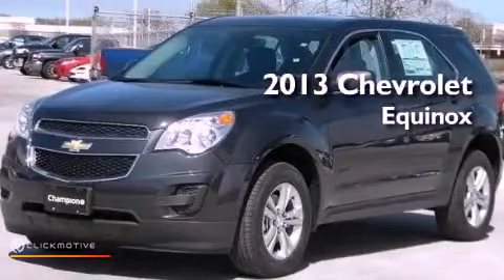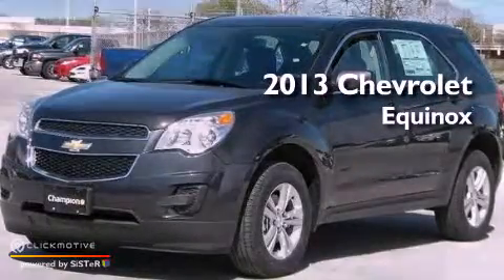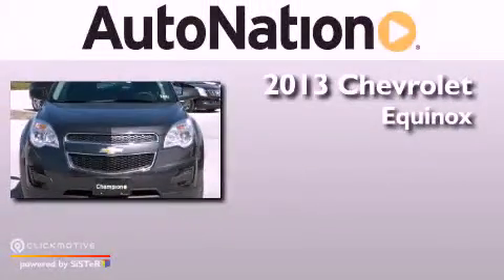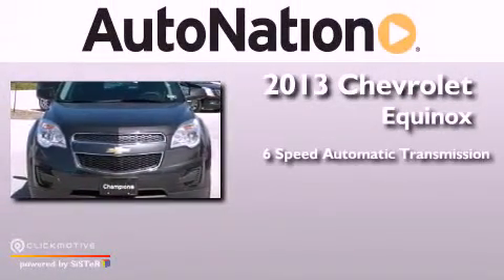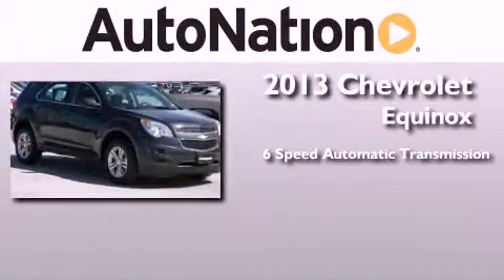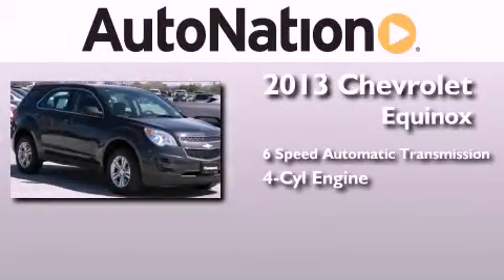2013 Chevrolet Equinox Corpus Christi TX 78412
Year : 2013
 Make : Chevrolet
 Model : Equinox
 Engine : Gas/Ethanol I4 2.4/145
 Trans . : Automatic
 Exterior : Ashen Gray Metallic
 Miles : 6
 Interior : Jet Black

 6650 South Padre Island Drive